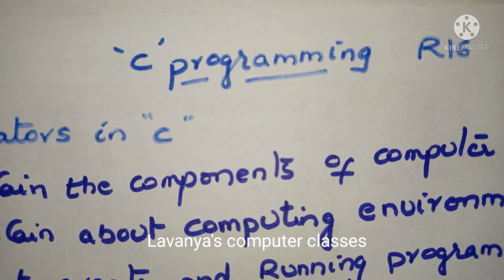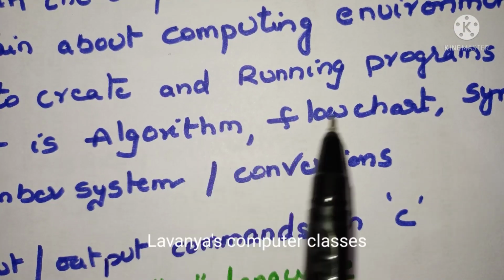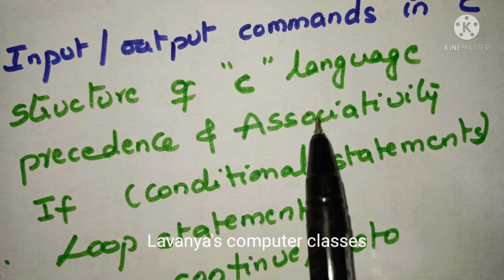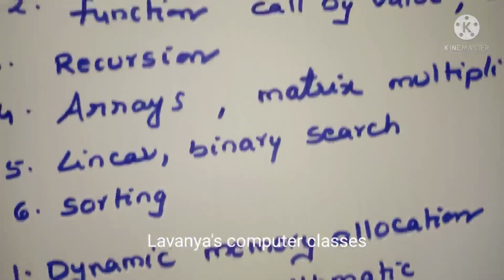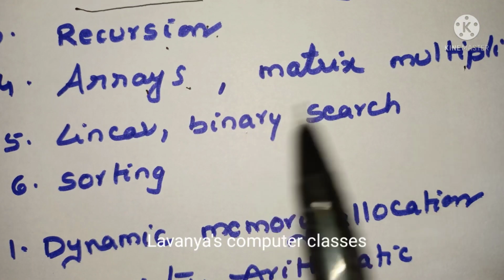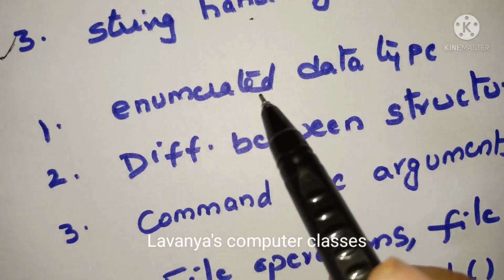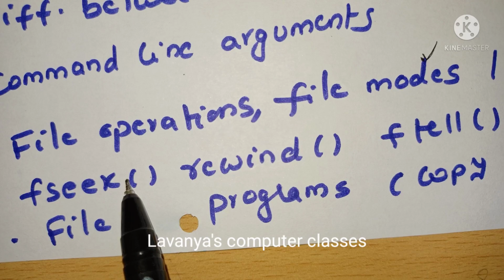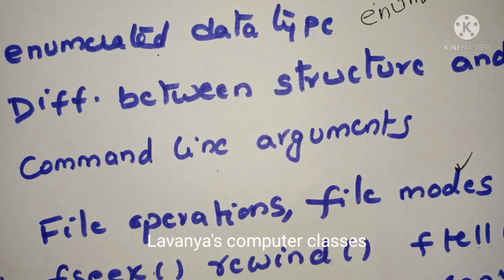C programming important questions JNTUH CSE R16